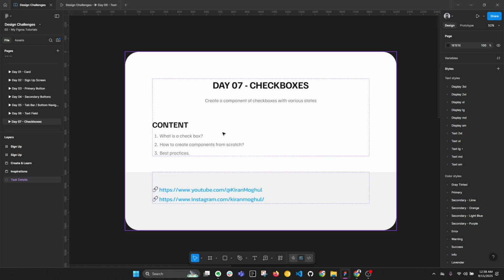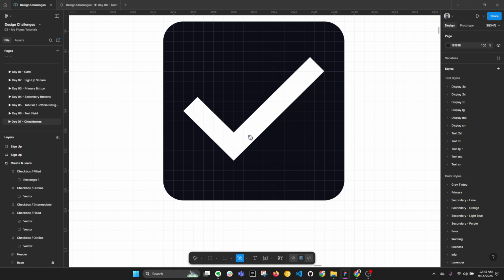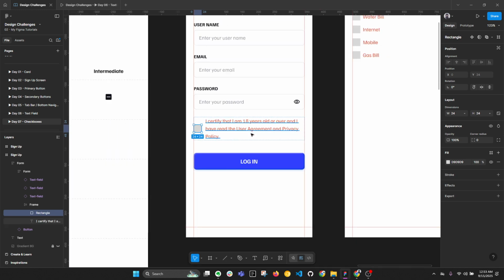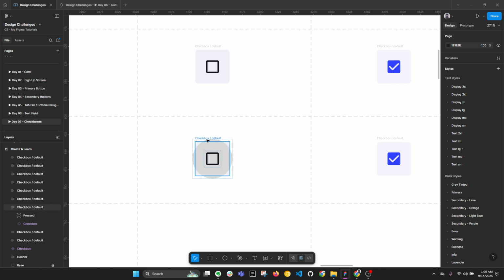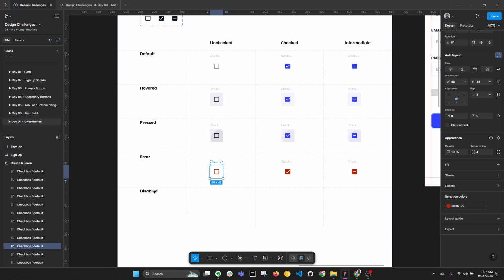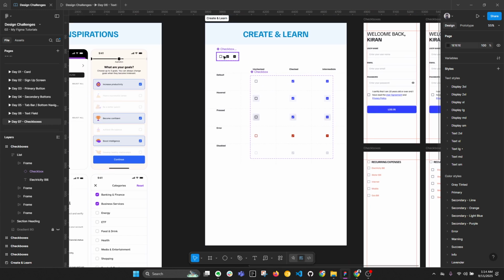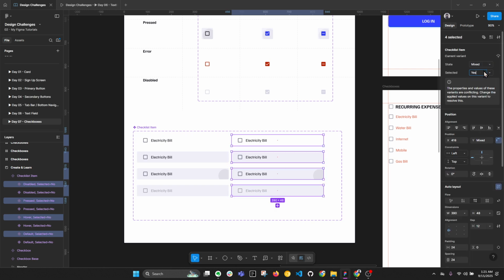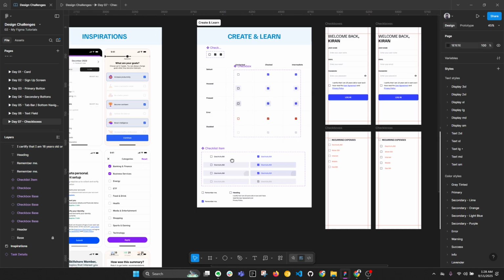7. Everything You Need to Know to Make Reusable Checkbox Components in Figma | Variants, States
Fix: In the video, I referred to the state name as intermediate; however, it is actually indeterminate.

In this Figma tutorial, we’ll design checkbox components from scratch, covering everything from base icons and auto layout to variants, states, and responsive sizing. Checkboxes are a key part of UI design, allowing users to select multiple options in a list.

In this video, you’ll learn:
- What a checkbox is and when to use it vs toggles or radio buttons
- How to create checkbox components from scratch in Figma
- Building variants for checked, unchecked, hover, and disabled states
- Applying Auto Layout for flexible and scalable components
- Setting the right sizes for mobile (40 - 48px) and web (24 - 32px)
- Choosing proper label font sizes (16px for web, 14px for mobile)
- Ensuring accessibility and touch-friendly areas
- Organising checkboxes component

By the end of this challenge, you’ll know how to build professional, reusable checkbox components for any UI design project in Figma.